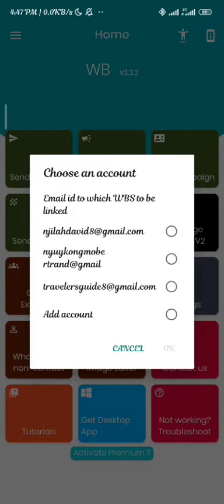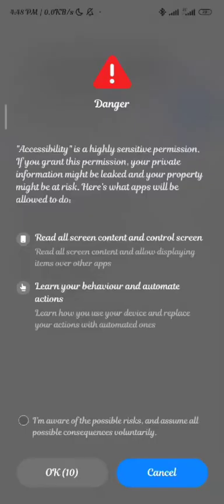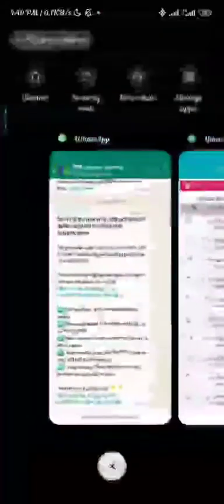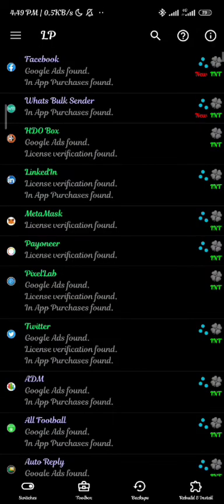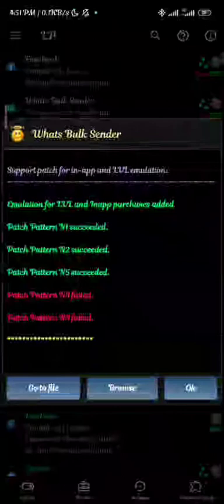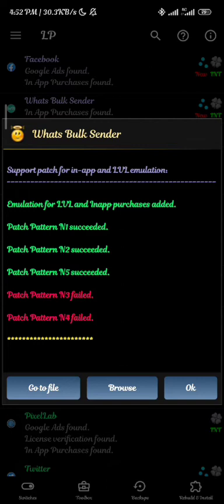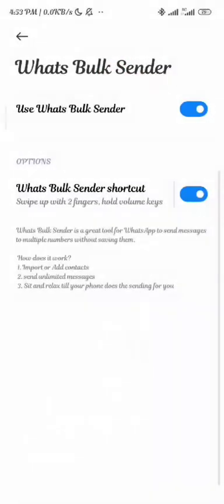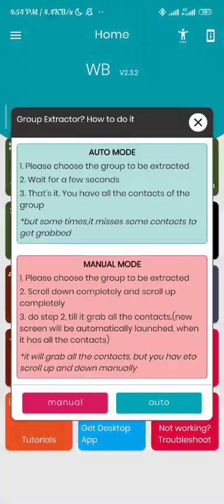How to extract contacts from a WhatsApp group and send messages to them.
IF YOU WANT THE APP, CLICK THE LINK.

Use the video as tutorial the unlock the app when you get it.